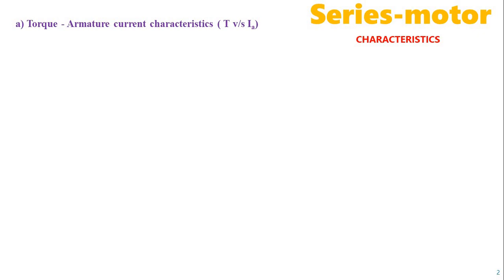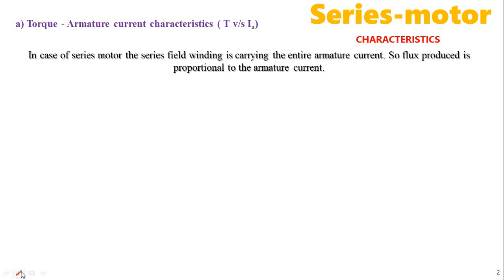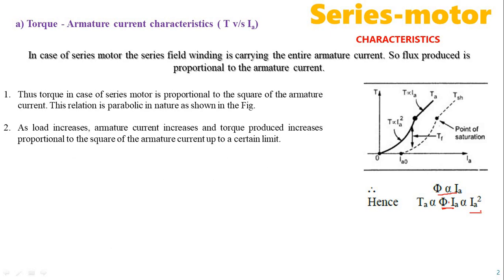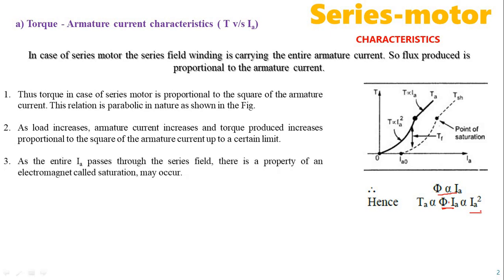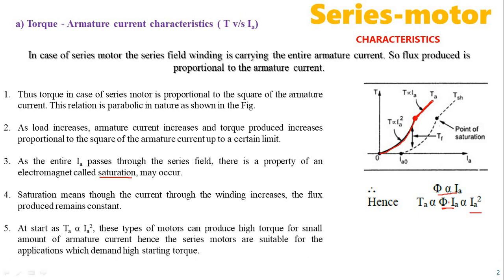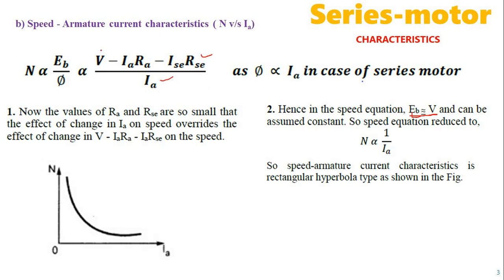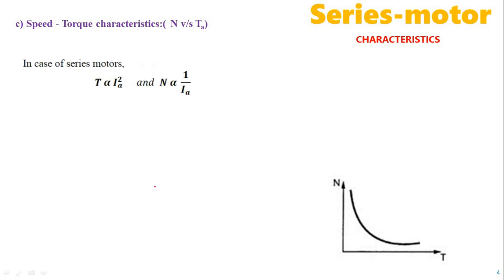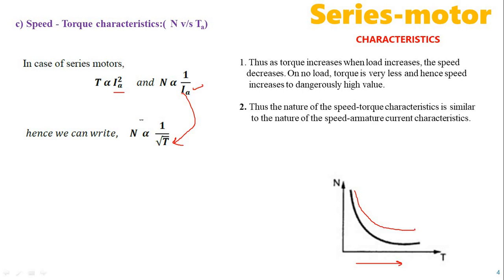DC Motor - Characteristics of Series DC Motor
Characteristics of Series DC Motor

T v/s Ia
N v/s Ia
N v/s Ta